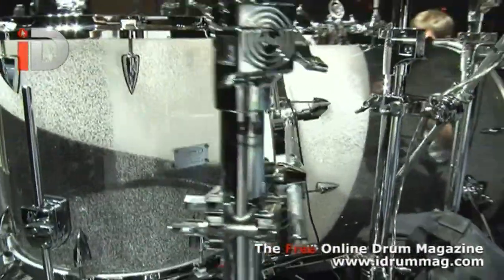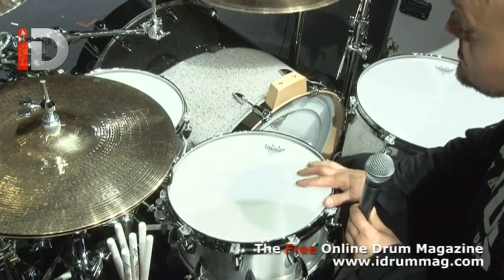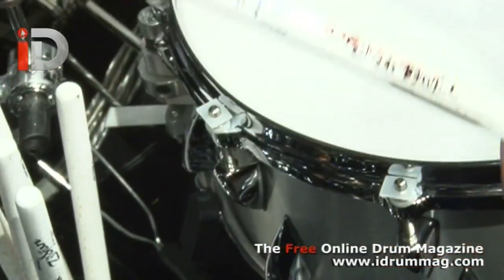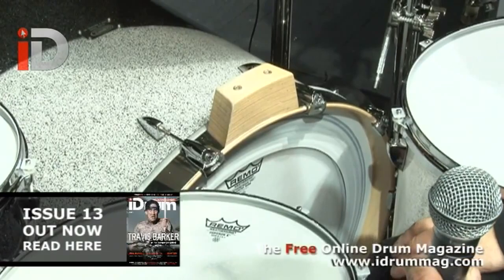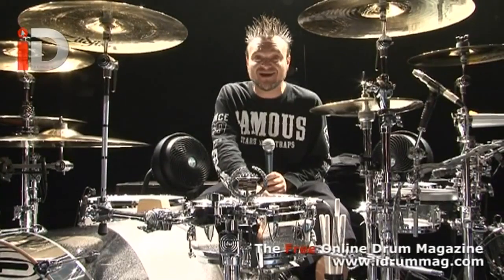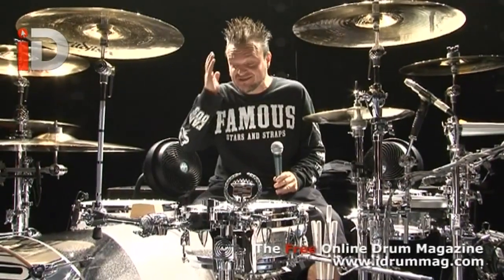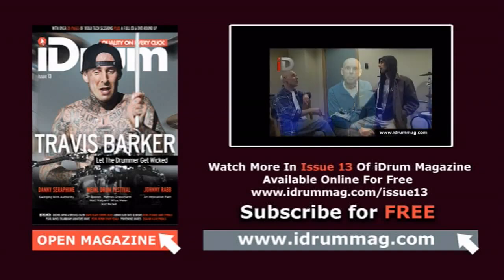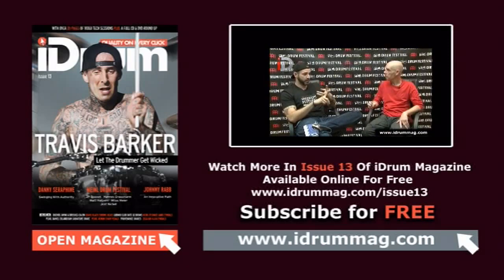Travis Barker Drum Kit Tour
Travis Barker's drum tech, Dan Jensen goes through his kit